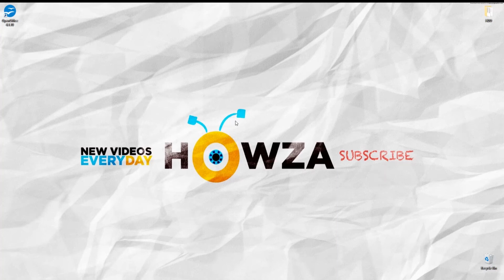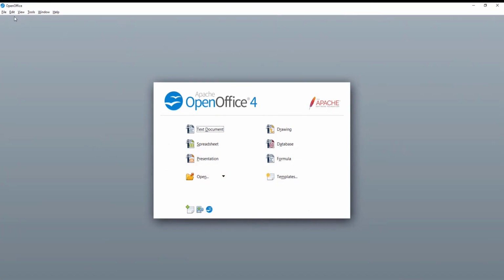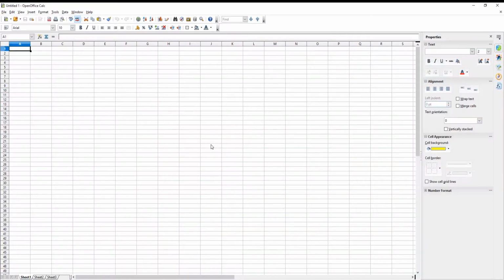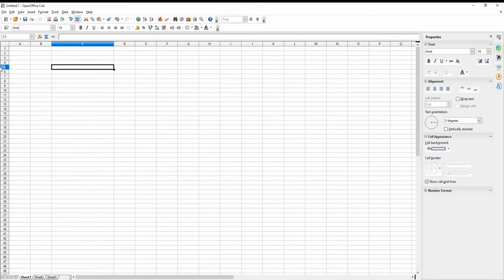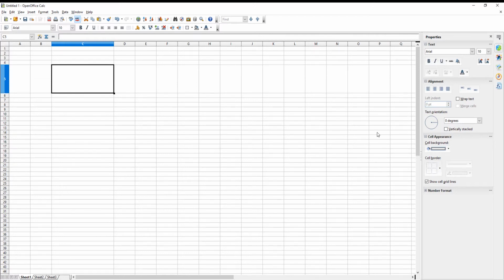How to Diagonally Split Cells in Spreadsheet in Open Office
Hey! Welcome to HOWZA channel! In today's tutorial, we will teach you how to diagonally split cells in Spreadsheet in Open Office.
Select the cell that you need. Pull the border of the column and rows to expand the size of the cell.
Go to the right-side tool panel. Click on Cell border. Choose the diagonal border from the list. You can choose left and right diagonal split.
Add text to your cell. Go to the right-side panel. Check Wrap text and check Align top option.
Add another text and move it to the opposite corner of the text one. You have diagonally split cell.